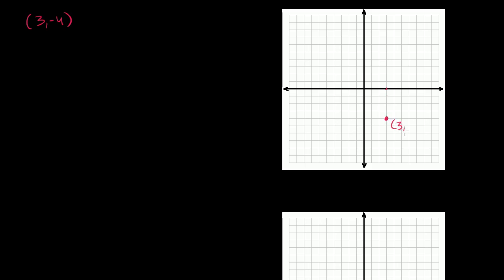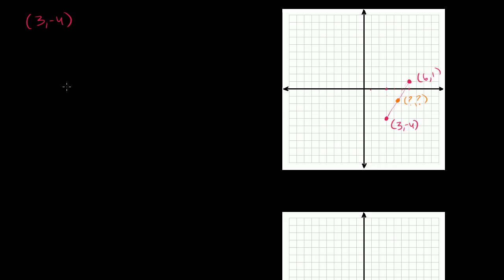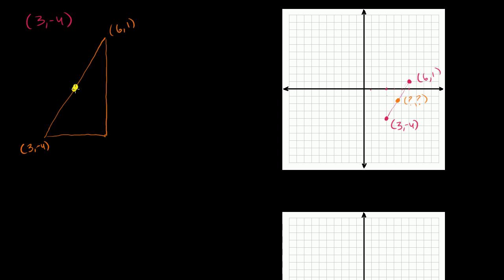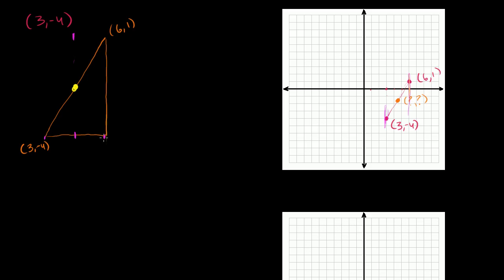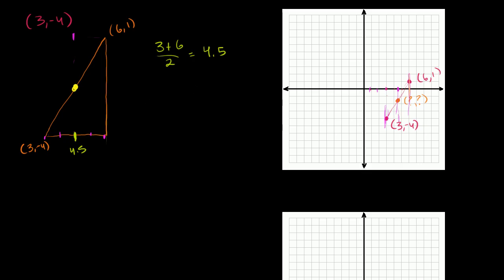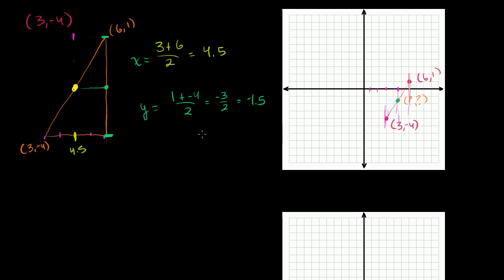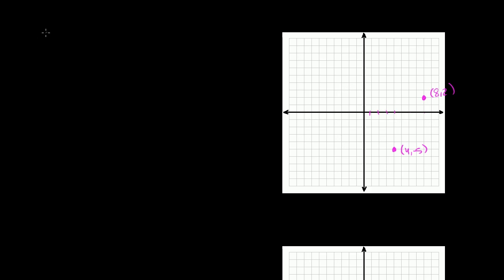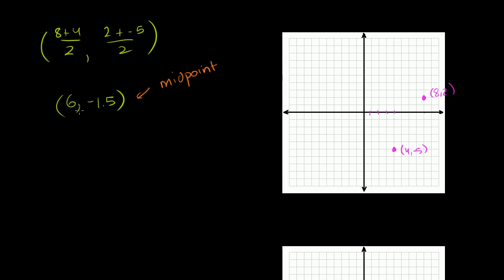Midpoint formula | Analytic geometry | Khan Academy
Courses on Khan Academy are always 100% free. Start practicing—and saving your progress—now

Midpoint Formula